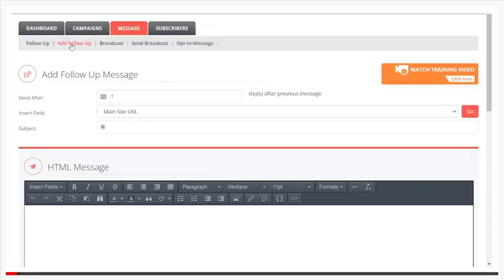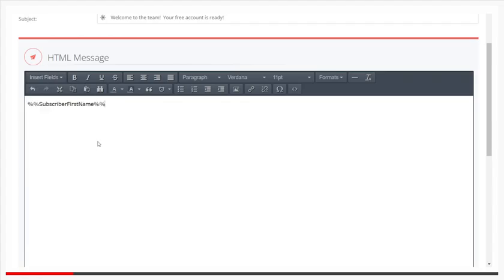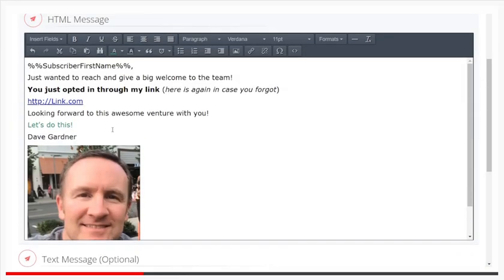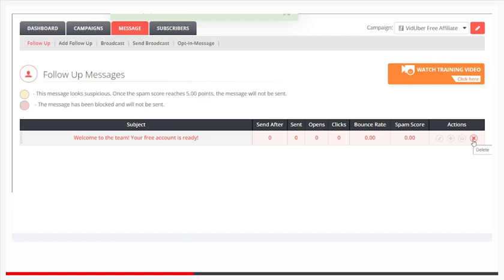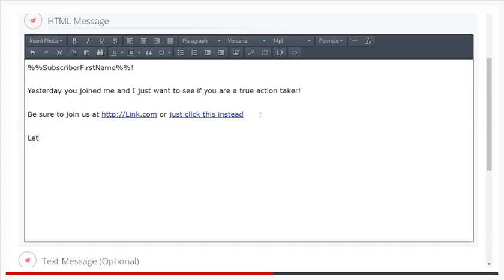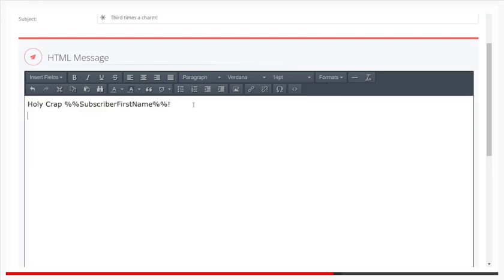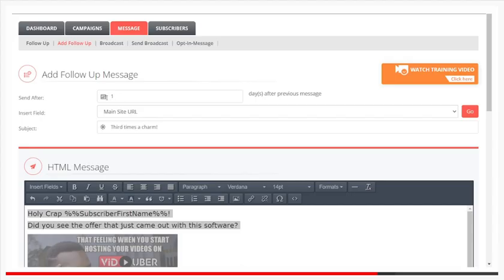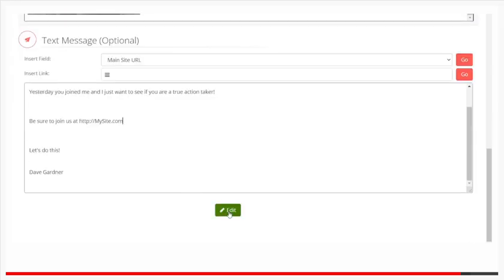ПИСЬМО ДЛЯ ОЧЕРЕДИ 2026 06 06 130201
ПИСЬМО ДЛЯ ОЧЕРЕДИ обучающее видео